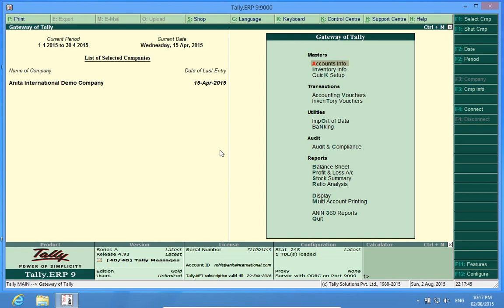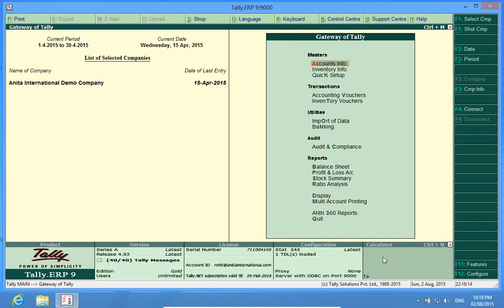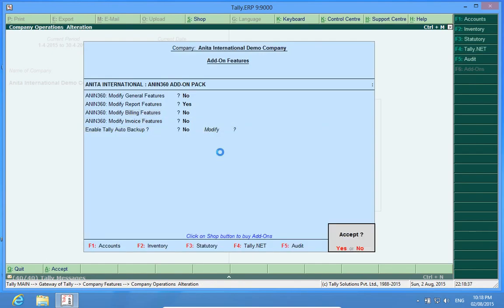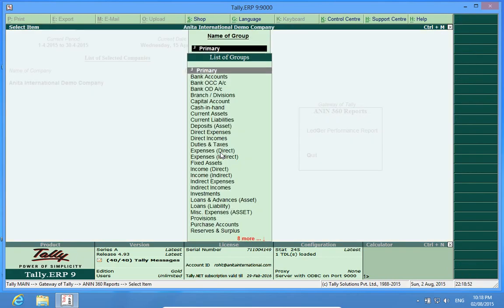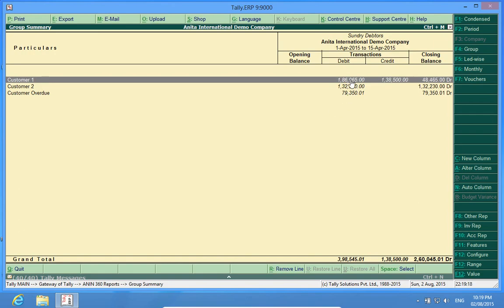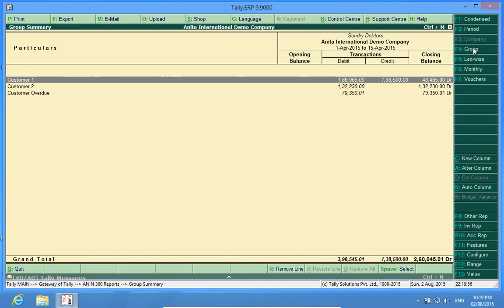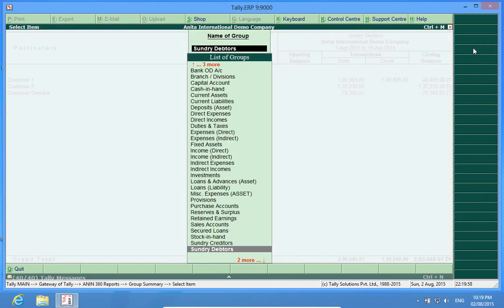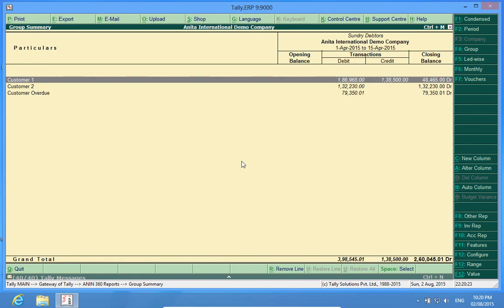Tally Add Ons : Ledger Performance Report In Tally.ERP9 | Tally Customization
Tally AddOn Tutorial : Ledger Performance Report In Tally

Team ANITA INTERNATIONAL